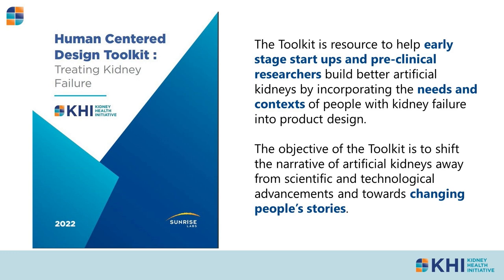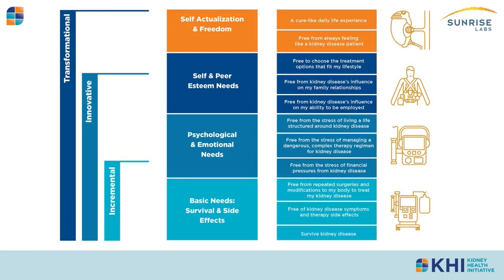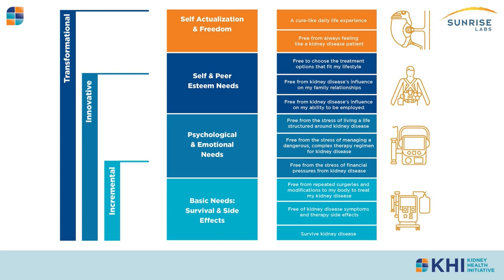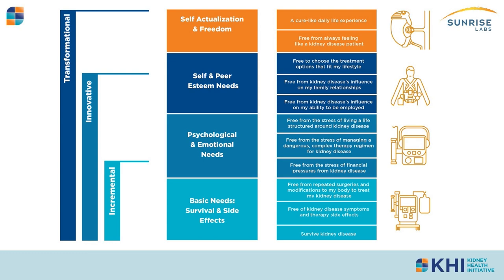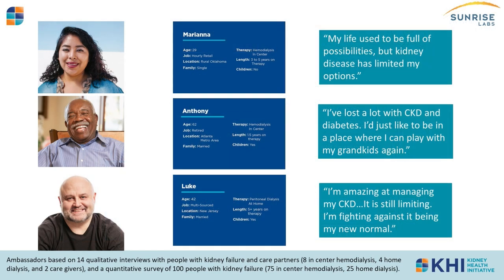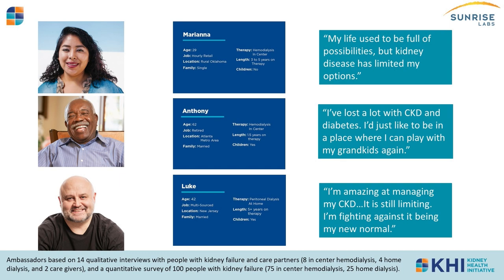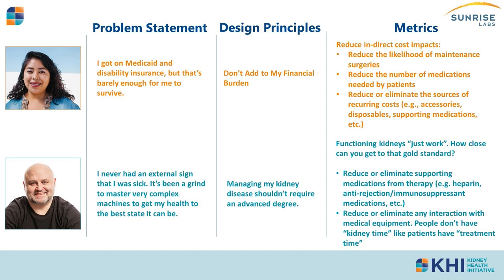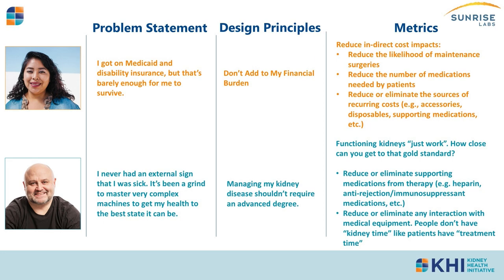Patient Consumers: The Impact on Research and Innovation (Zach Cahill, KHI)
AAKP’s 47th Annual National Patient Meeting
“Patient Consumers: Leaders for Kidney Research & Innovation”

Session Title: Patient Consumers: The Impact on Research and Innovation

Moderator: Paul T. Conway, AAKP Chair of Policy & Global Affairs; ABIM Nephrology Specialty Board; former dialysis patient, current transplant recipient

Speaker: Zach Cahill, Artificial Kidney Specialist, Research, Discovery, Innovation; Kidney Health Initiative (KHI), American Society of Nephrology (ASN)